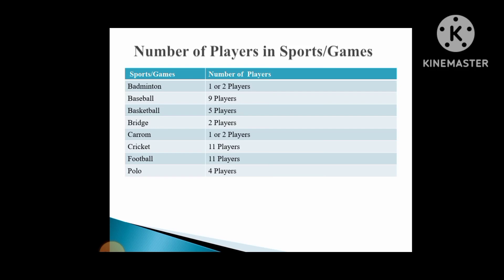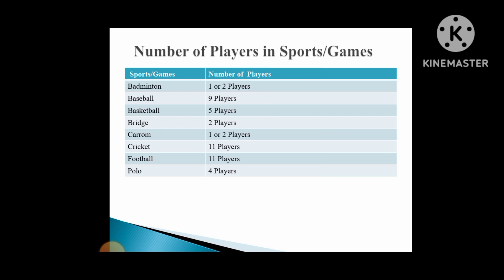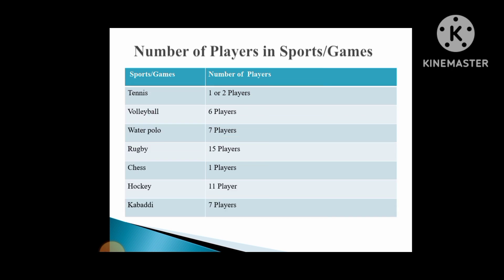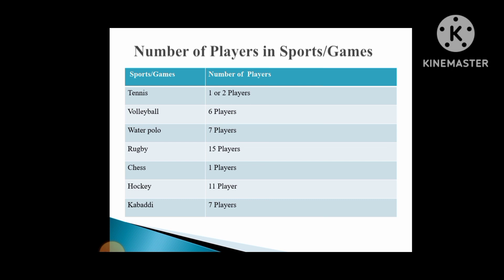Number of players in different Sports/Games